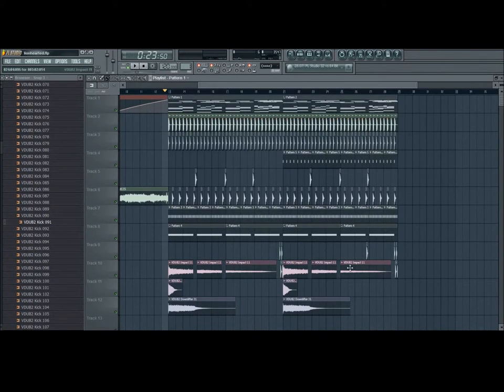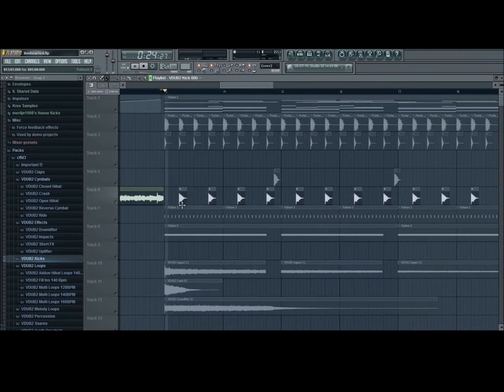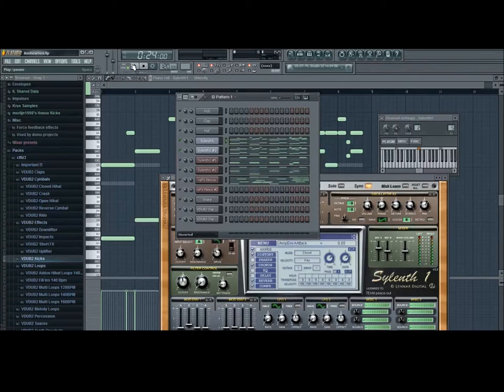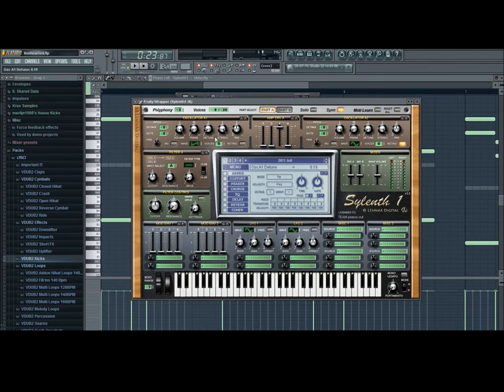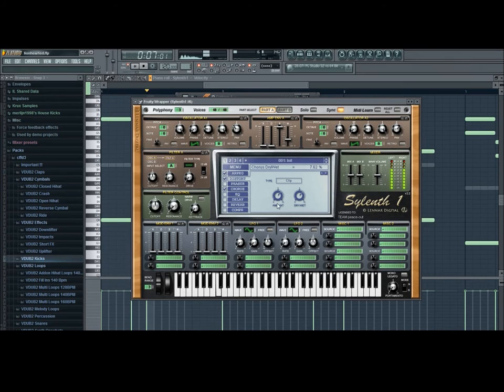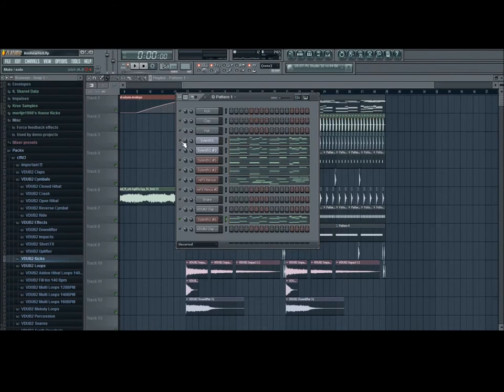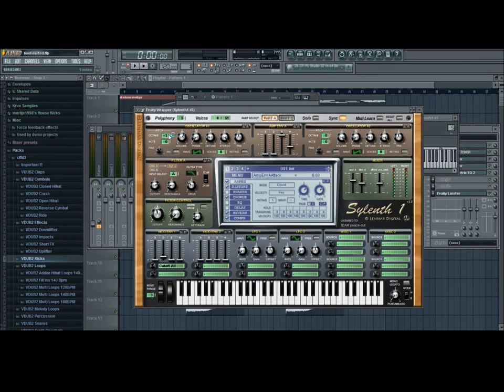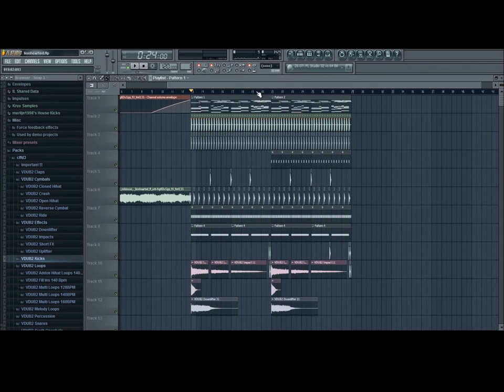Porter Robinson - Lionhearted Drop/Synth Tutorial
A tutorial for Porters Lionhearted. My first tutorial so don't hate

Programs Used: Fl Studio, Fruity native plugins, CamelCrusher, Sausage Fattener, Sylenth1

FLP:
Unfortunately i have changed pcs since this tutorial and i have lost the flp :(